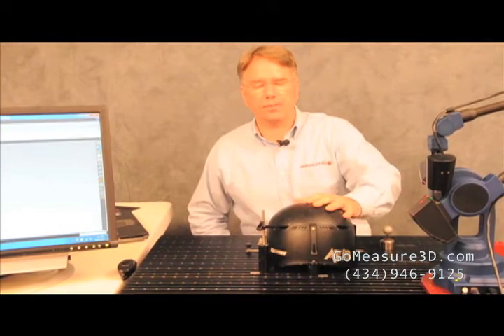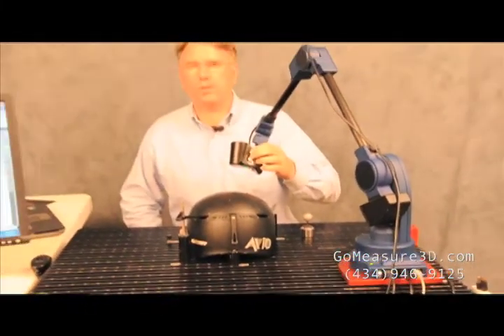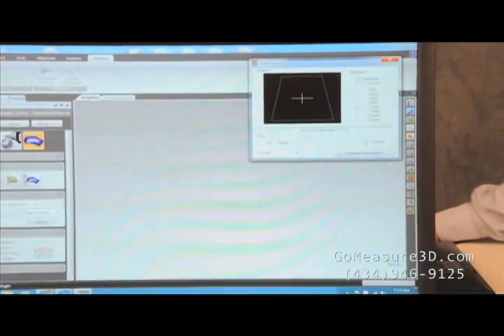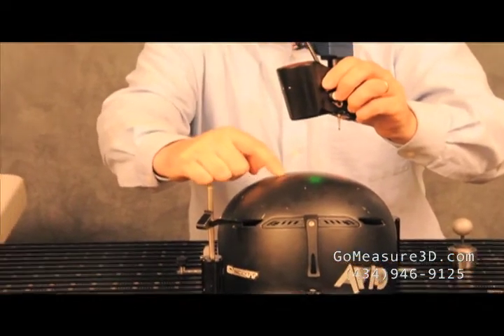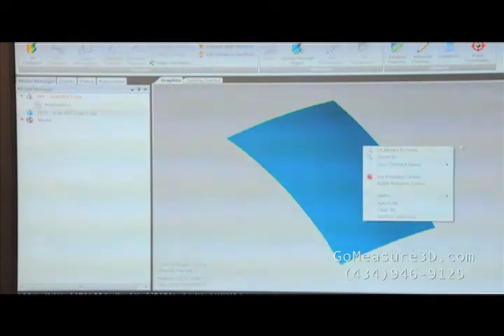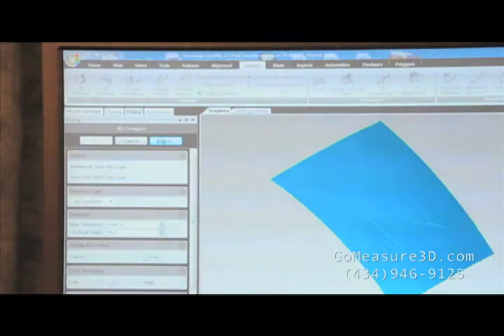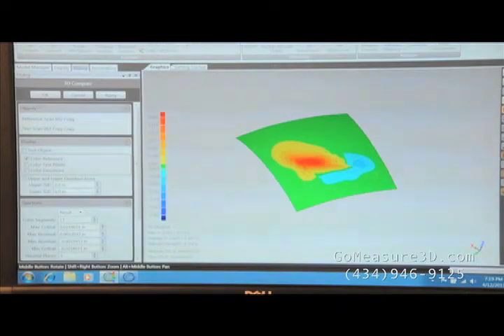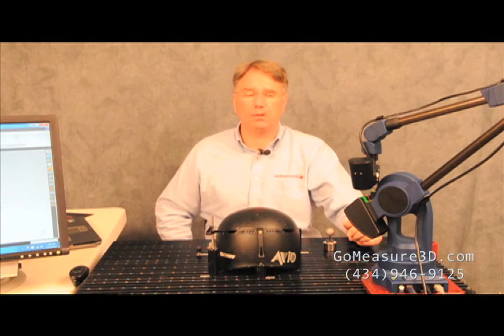Helmet Impact Scan